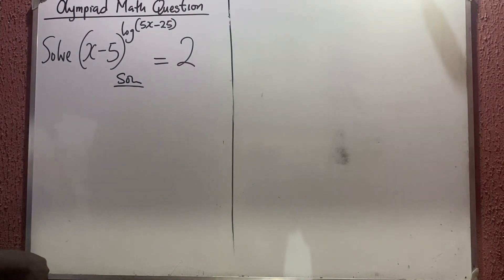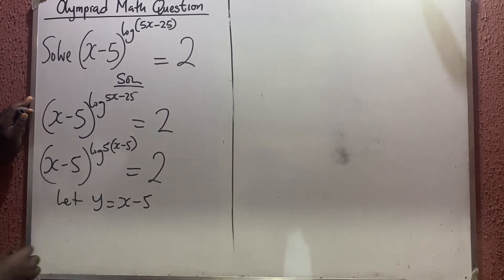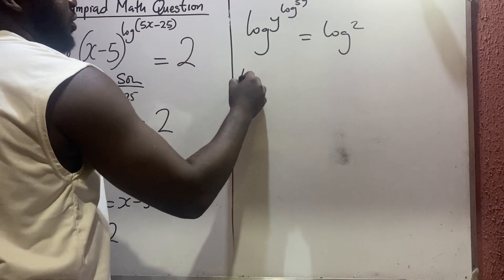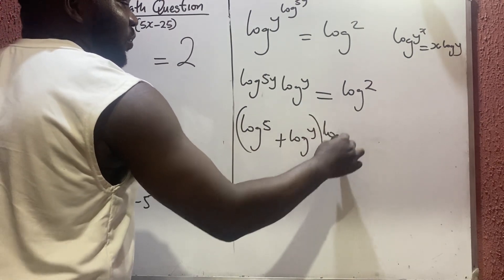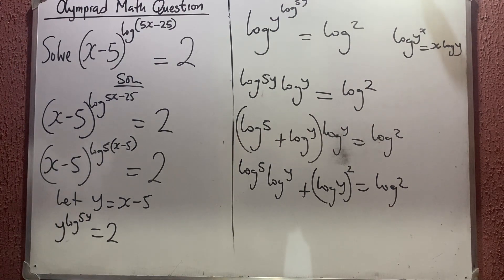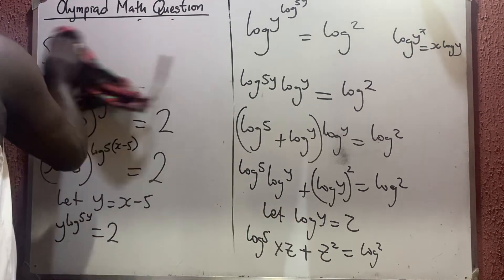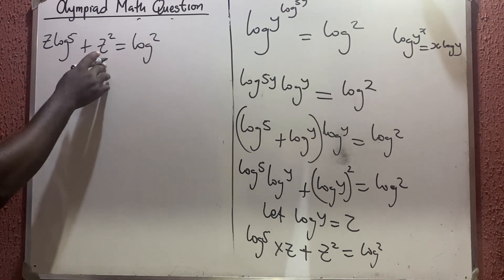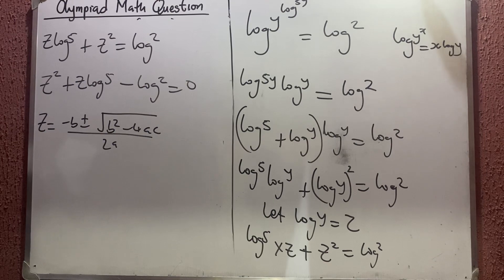Math Olympiad Logarithmic Equations | Japanese 🇯🇵 Students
In solving this math Olympiad problem, @Mathsatoka uses a very unique approach to handle this exponential math challenge with easy.
Watch the full detail in this video clip without skipping any parts of this video.

Share this wonderful video with family members, friends and loved ones who need this knowledge using the video link below here.

Maths Olympiads are held all around the world to recognize students who excel in maths. The test is offered at many grade levels and provides them with numerous possibilities to win certifications, awards, and even scholarships for higher studies.

Olympiad maths